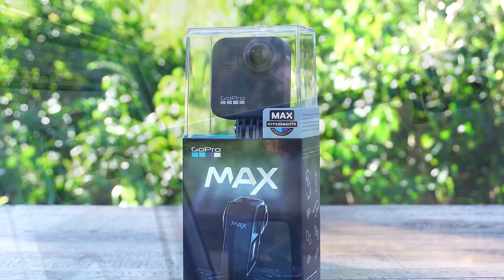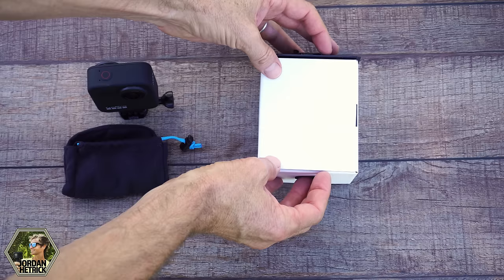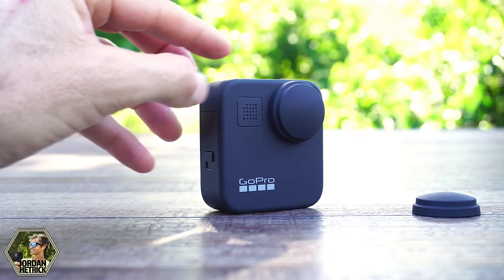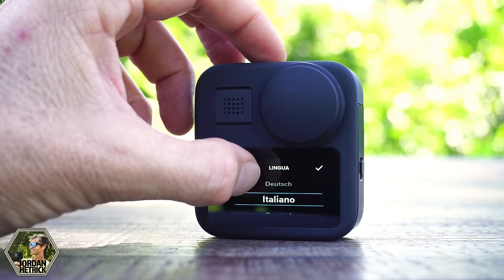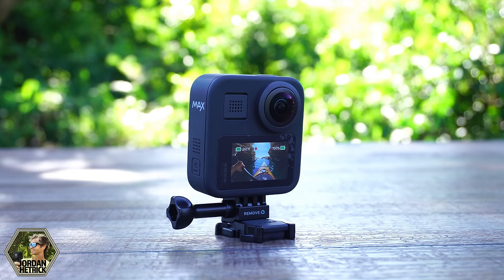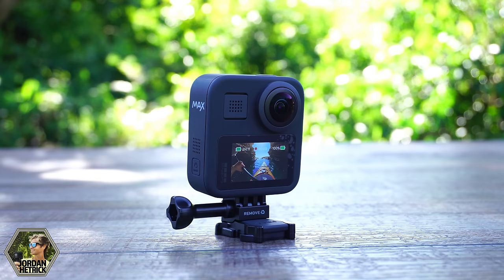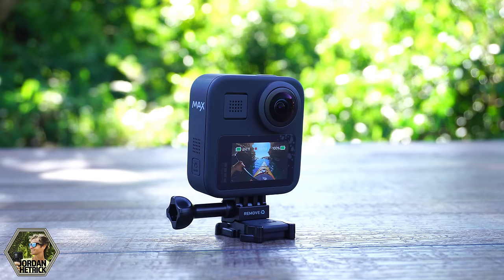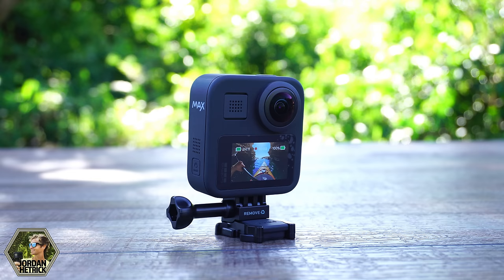GoPro Max Tutorial: How To Get Started Beginner's Guide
Setting Up and Getting Started with Your GoPro MAX 360 camera (in 4k).

This beginner’s guide tutorial video by Jordan Hetrick shows you how to set up your GoPro Max camera so you are ready to start recording videos and photos with it!

This video includes instructions for:
🌟 Unboxing and Setting Up GoPro Max
🌟 Installing the Battery and Inserting a microSD Memory Card
🌟 Charging Max
🌟 Updating your camera’s firmware through the GoPro App
🌟 Changing shooting modes, using Setting Presets, and recording using the Touch Display
🌟 Max Mounting Basics
🌟 Using the GoPro App with Max to compose, film and change settings
🌟 Transferring Videos and Photos with the GoPro App

To learn invaluable information about Settings, Mounting, Filming, Editing, Sharing, and more, written SPECIFICALLY FOR GoPro MAX, check out my book:

To buy the MAX book from Apple Books for iOS, use this

Jordan Hetrick